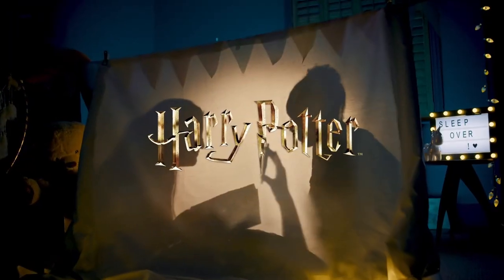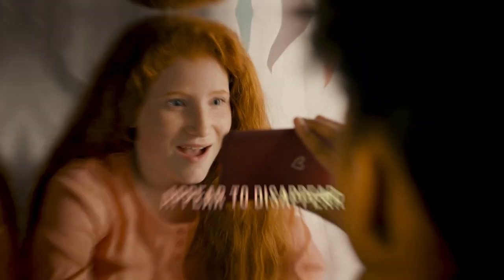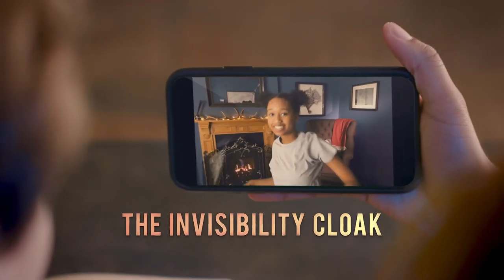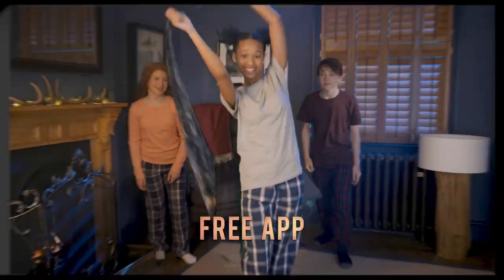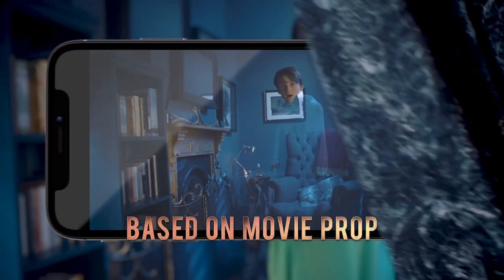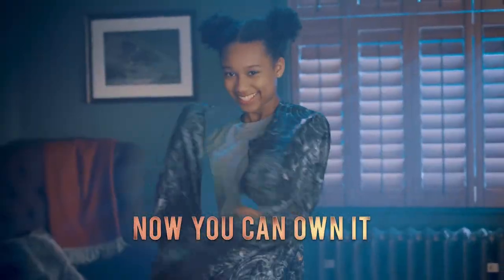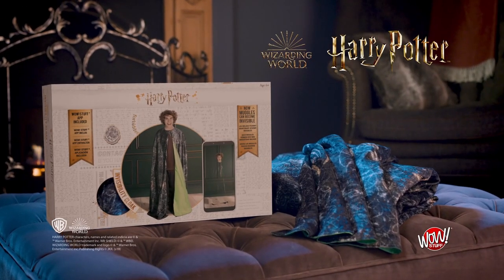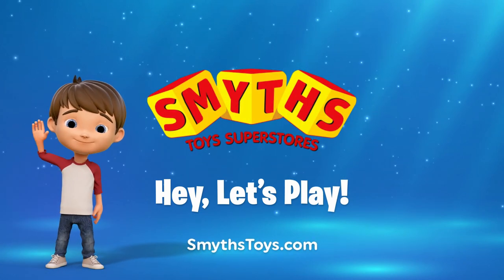Harry Potter Invisibility Cloak - Smyths Toys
The Invisibility Cloak first made its appearance in Harry Potter and the Philosopher’s Stone. Now you can own your very own all-new Wizarding World- inspired garment that will make it look like anyone or anything has disappeared before your eyes. The Invisibility Cloak, developed by Wow! Stuff in collaboration with Warner Bros. Consumer Products, allows you to recreate iconic scenes from the Harry Potter films.

This magical illusion costume comes with a free downloadable Wow! Stuff app. Simply enter the unique authentication code that comes with the Invisibility Cloak and get set to re-enact your favorite scenes from the films! The Invisibility Cloak features authentic patterning as seen in the films and a green silk style interior.